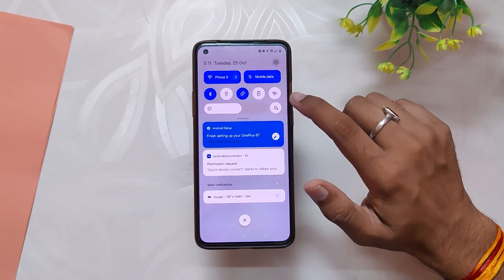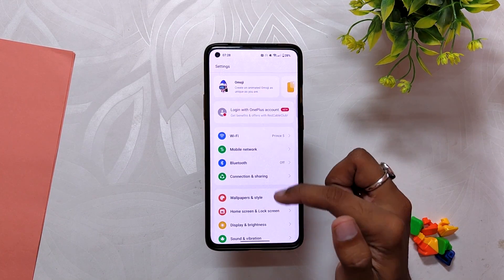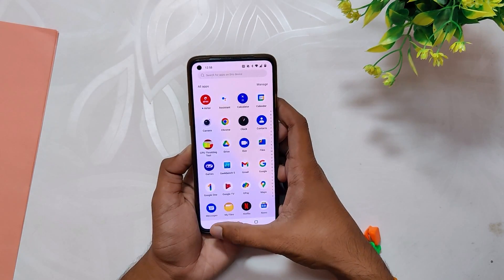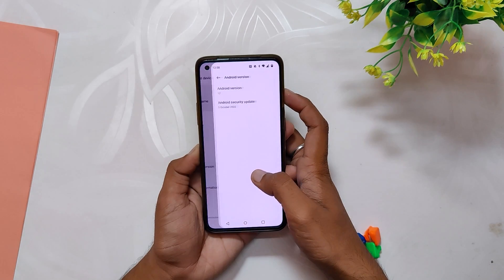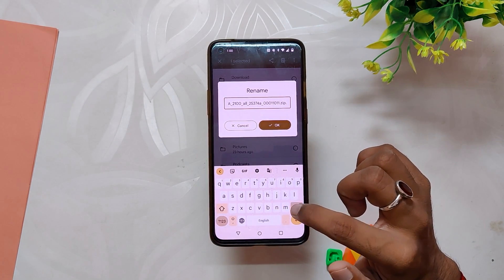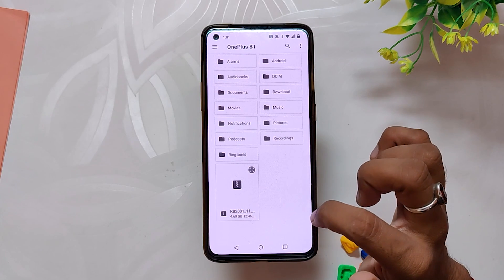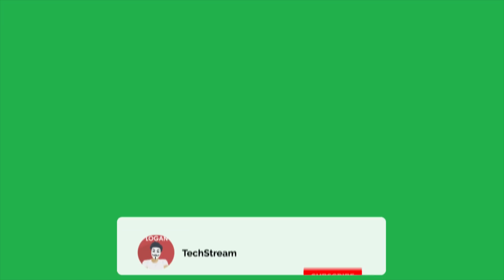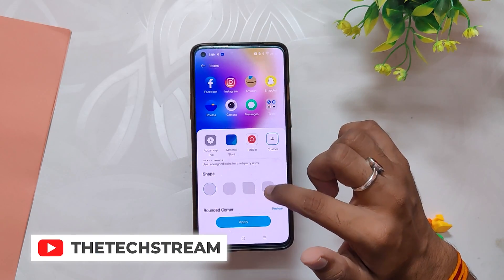Installing OXYGEN OS 13 On Oneplus 8 Series / 9r | TheTechStream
In this video, I'm going to show you how to install the official Oxygen OS 13 for the Oneplus 8T, Oneplus 8, Oneplus 9R, and Oneplus 8 Pro. OxygenOS 13, based on Android 13, brings a lot of major changes for the Oneplus 8 Series and Oneplus 9R.

⚡️ IMPORTANT LINKS ⚡️

🔴 *** MY PRODUCTS/GEAR ***

🎶 *** MUSIC ***